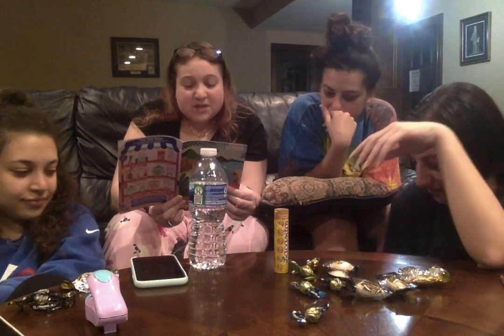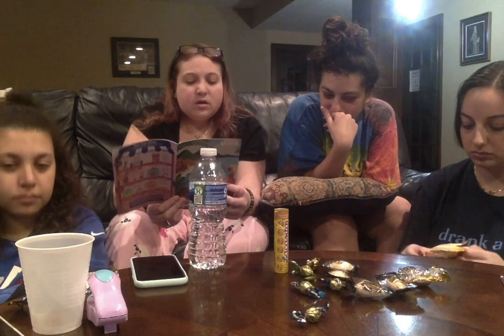Universal Yums Box | Part I | 🎶Pineapple pineapple pineapple tried to kill me🎶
Hey fam! Back with another Universal Yums Box, this one is from Spain! Not AS good and same as EVERY country, obsessed with nuts. Haha I’m joined in this video once again by that up dued bun wearing beauty and my Cuzo Oo and also a surprise guest, my lil sis. This video was done in a two parter, because of some technical difficulties. Anywho, like this video if you ALSO love nuts and leave a comment sharing if you also love nuts. I try to make videos when I can, but with this pandemic still going around it's been a bit slow. As ALWAYS! Remember fam, that if you EVER have people down on you when you are trying to get your positivity on, let them know that they can go FUCK A SHOE... while you just keep doing you! Alright my lovelies, haha until next video!

for my second account just add @darkvampress25

My ADORABLE princesses now have an Instagram! They are now 2 years old and getting more adorable with each passing day. Please check out their page and give them a like!

Smule Sing!; @MayaTabesh

Last Live Concert Video: Jason Mraz below, but since then have seen Adam Sandlar, Angela Johnson, Phil Collins and The Jonas Brothers.

Sitar Solo

I Wont Give Up

Unlonely

Have It All

Jason and Group